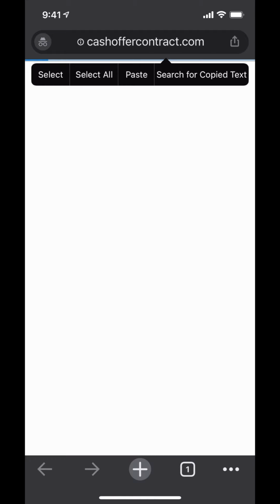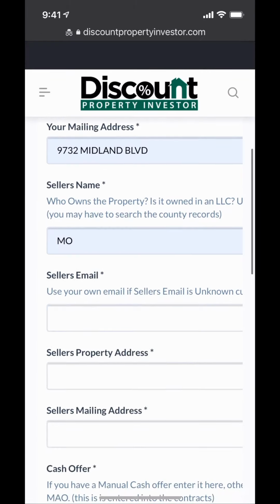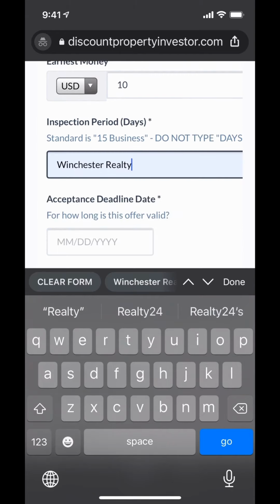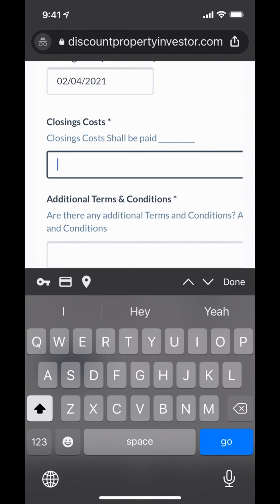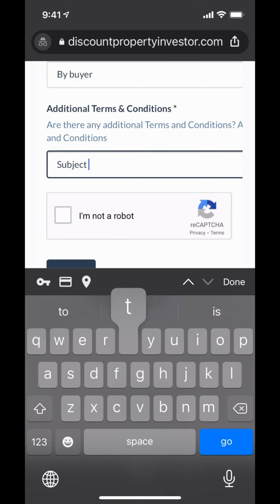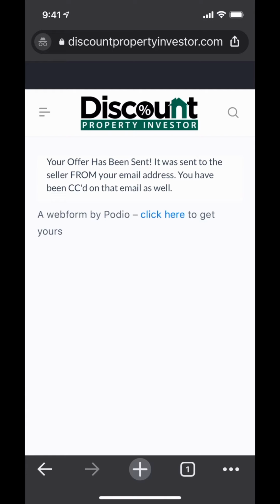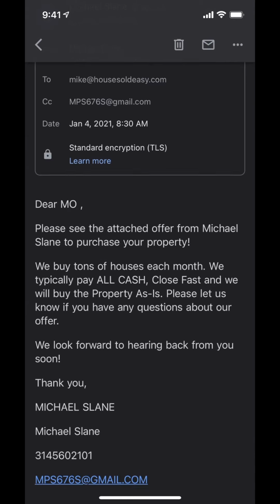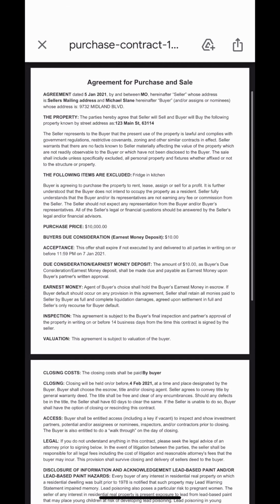Free Wholesaling Contract!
Free Wholesale Contract! That is what this video is about! You need one and we are giving one away NO STRINGS ATTACHED I remember when I started wholesaling and didn't have a contract, this would have been a game-changer.   By simply filling out a few fields at Cash offer contract you can generate and email a wholesale real estate contract to sellers and cc yourself in real-time.  It only takes a few minutes to send a live real estate wholesale contract. Use it responsibly and let's go Build Some Wealth!

Free Real Estate Courses!

Use the TOOLS that David & Mike use in their Real Estate Investing Business: